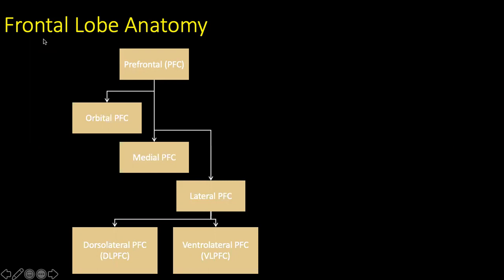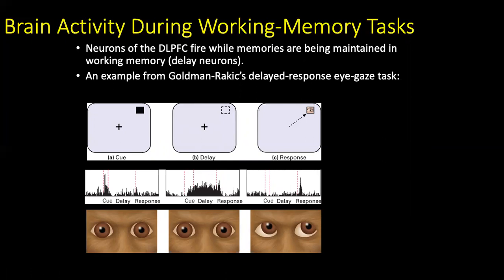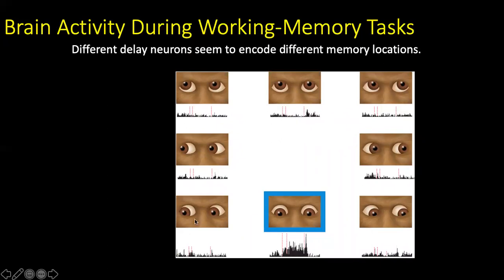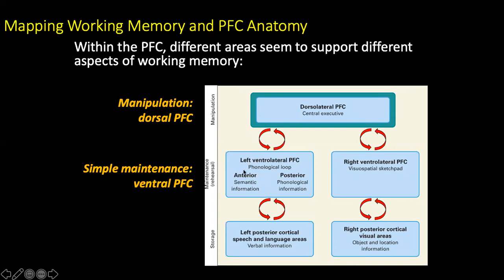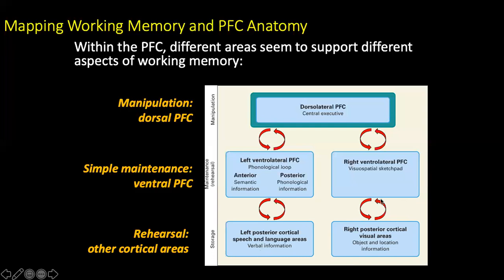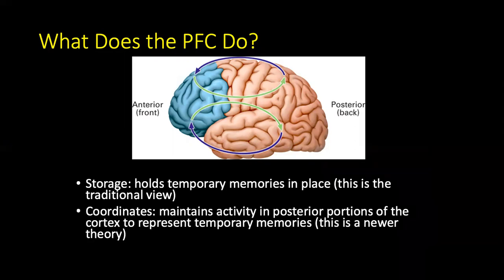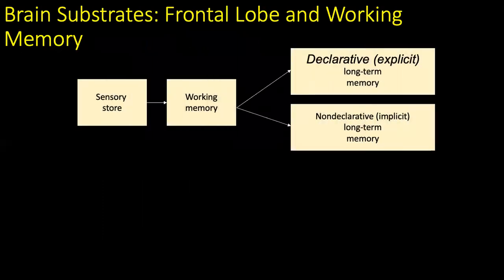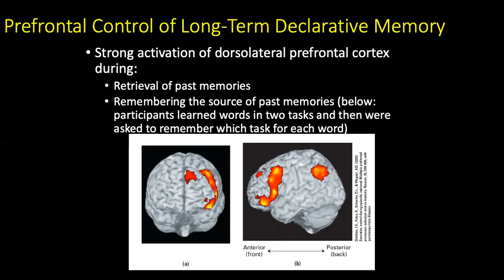Dominican University PSYC 393 Working Memory and PFC